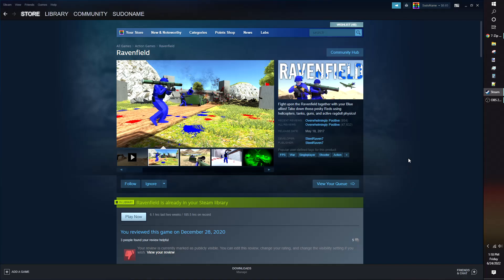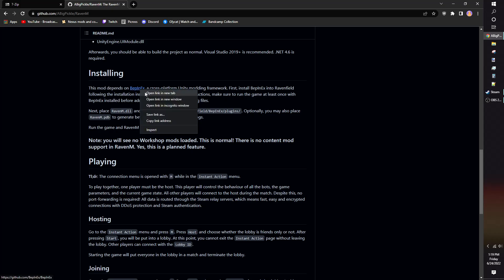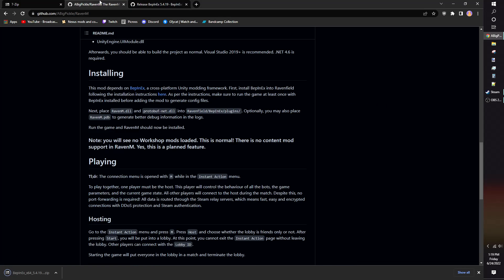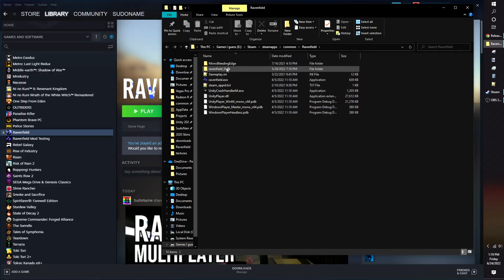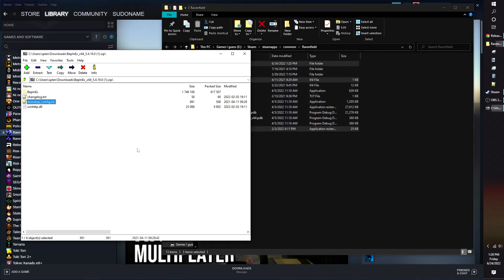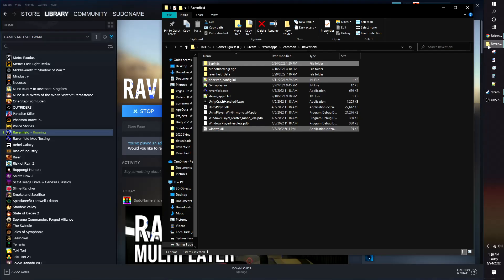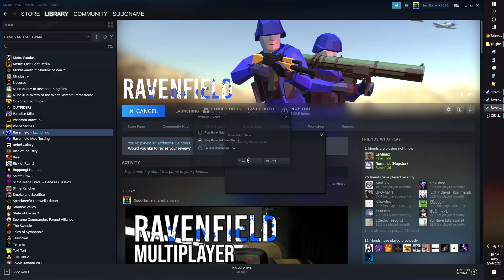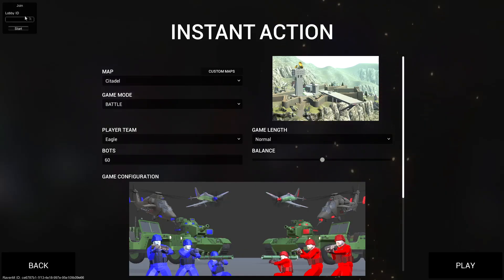How to Install RavenM (Ravenfield Multiplayer)